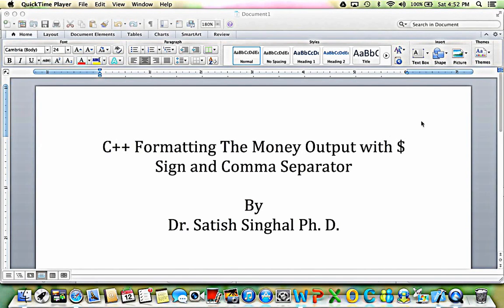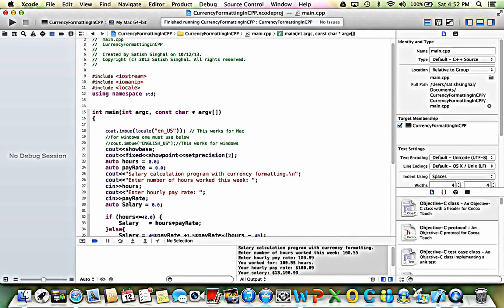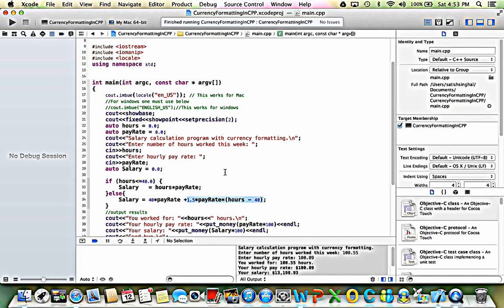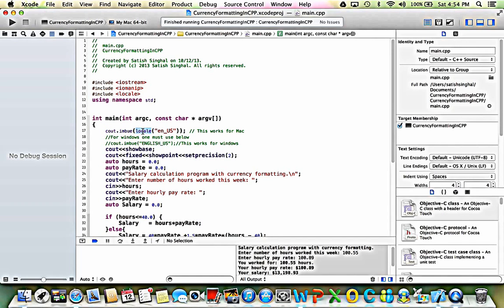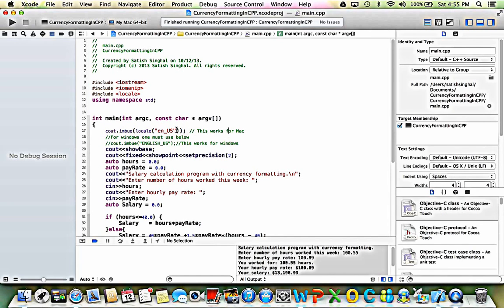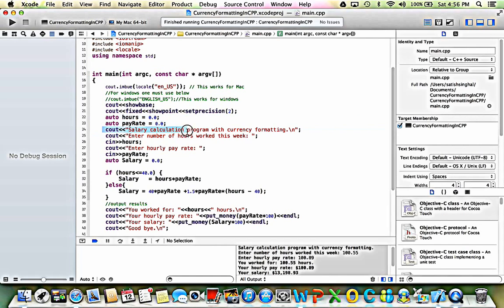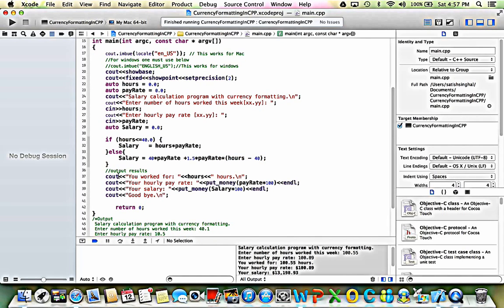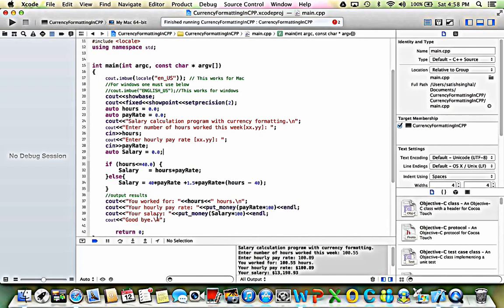C++ Language - Formatting and Outputting Currency Data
This video describes how to format the currency data in C++ program so that the $ sign and comma separators, both are displayed, when currency data are outputted.